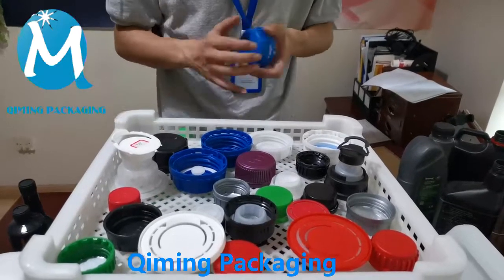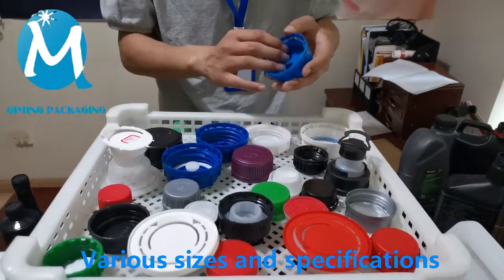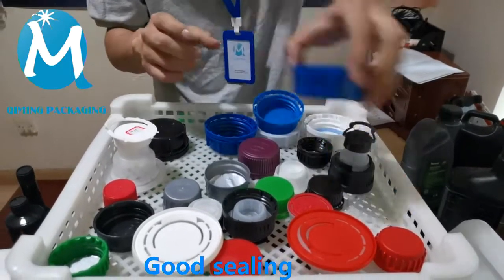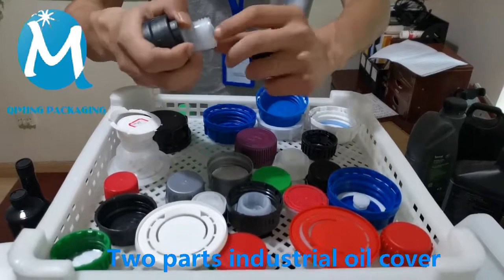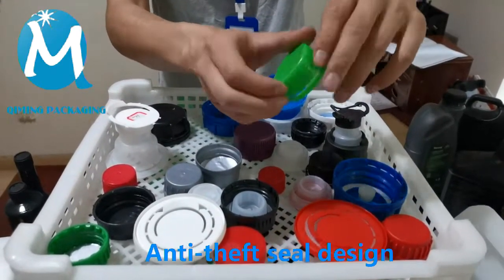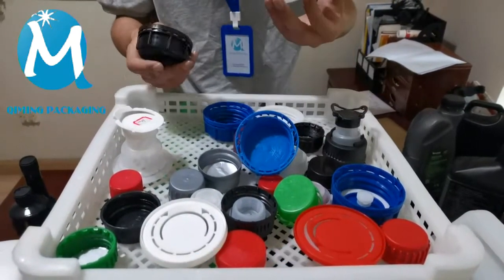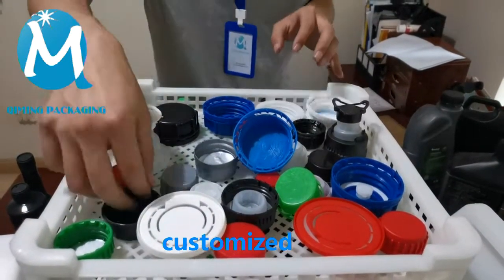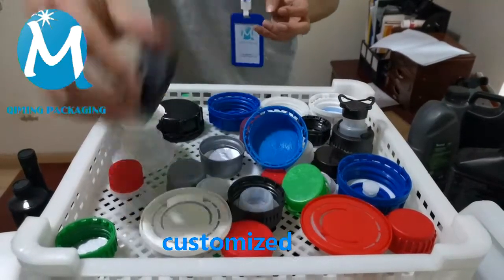plastic screw caps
Support 7 DAYS REFUND WITHOUT ANY REASON.  In case of quality issues, REFUND / REPLACE to the customer,